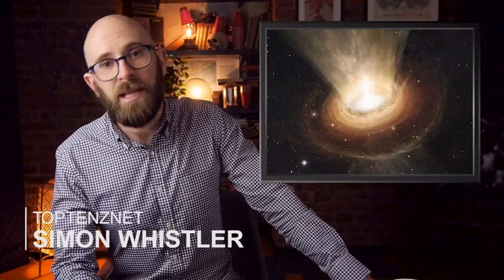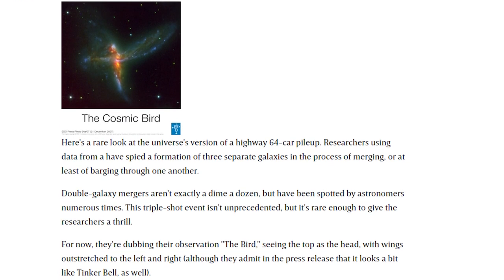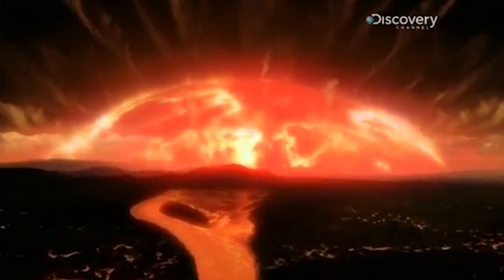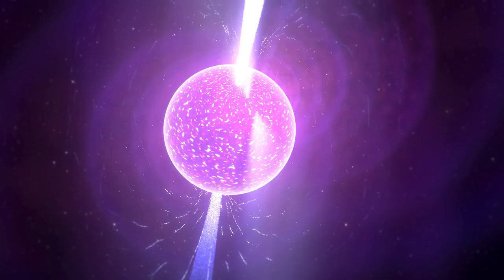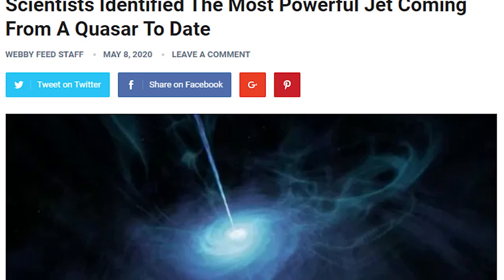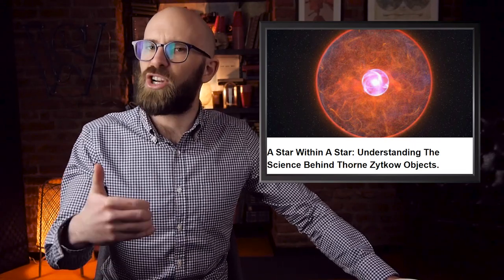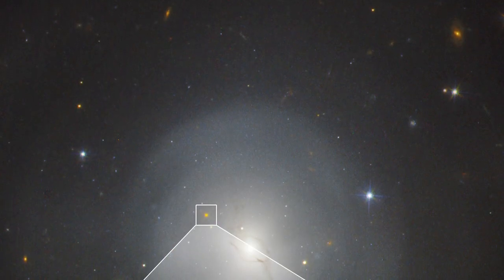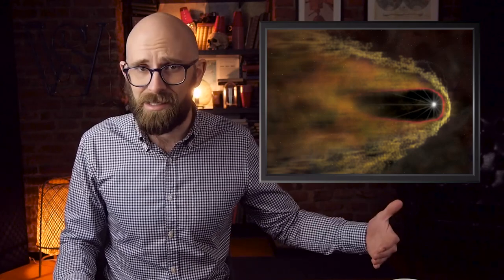More of the Most Terrifying Places in the Known Universe